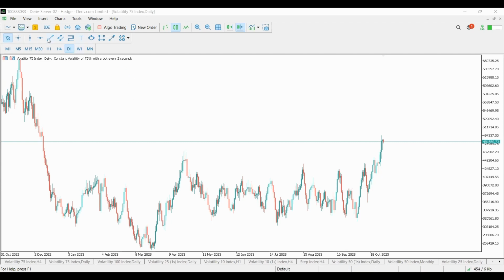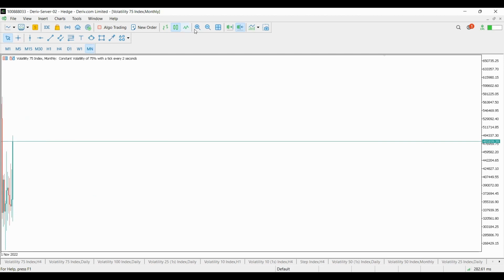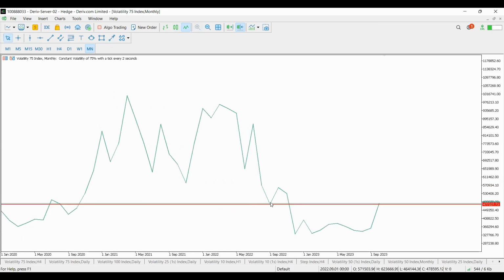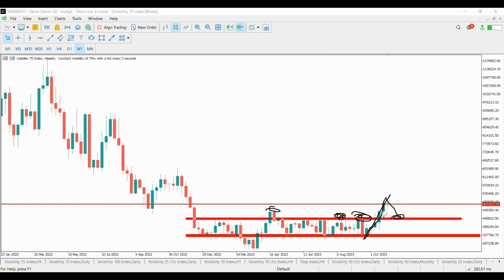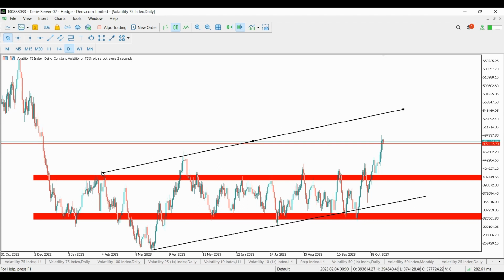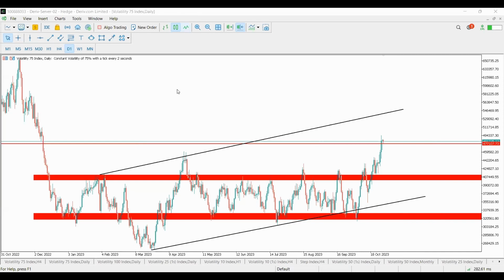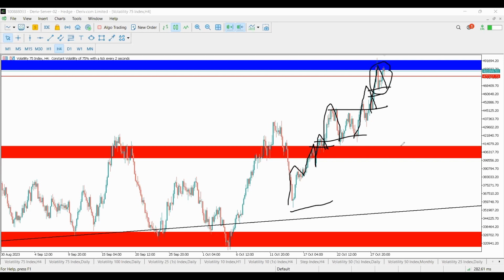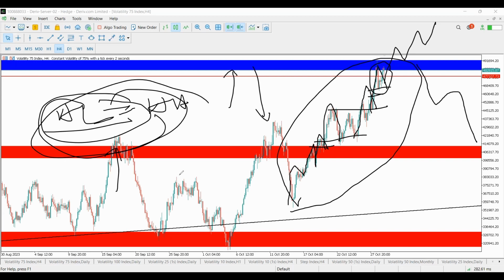Synthetic Indices: How To Consistently Trade and Profit From Volatility 75 Index(V75)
In this video We  learn How To Consistently Trade and Profit From Volatility 75 Index(V75). Example used is volatility 75 index sometimes called v75